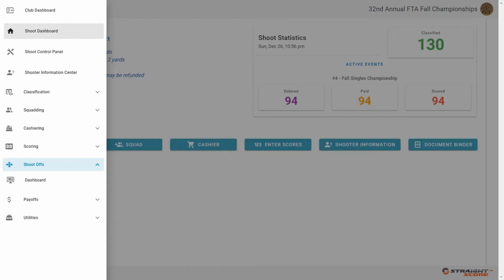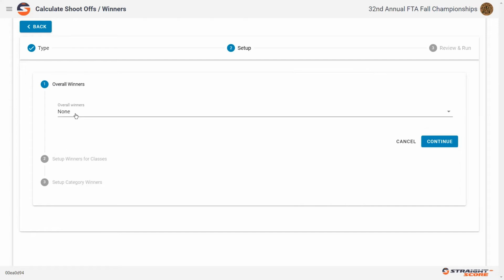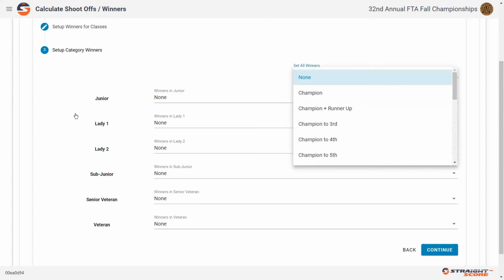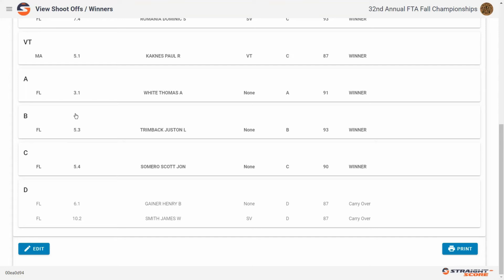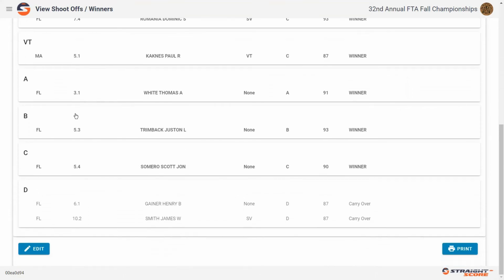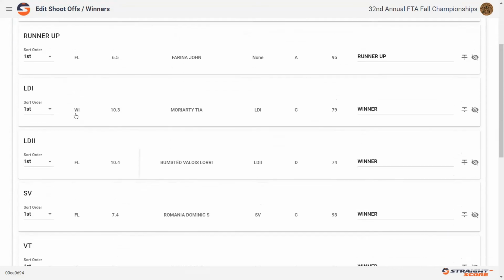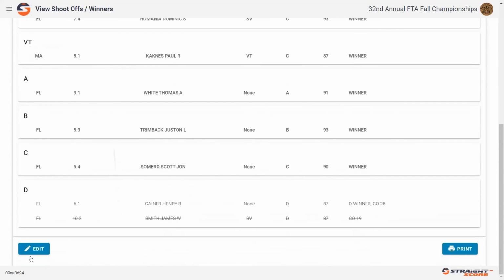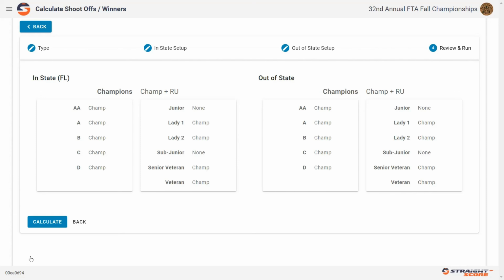Calculating Winners & Shootoffs | Shoot Pro Cloud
In today's video, we learn how to create winners and shoot-off reports. Allowing you to run an open trophy list, or in/out of state. We also support in/open trophies, although not covered in this video. After the reports have been run, we also discuss how to edit a shoot-off and report our winners.
Table of contents
0:00 Intro
0:46 Open Trophies
4:25 Editing Shootoffs / Reporting Winners
5:41 Running In/Out of state
7:08 Outro